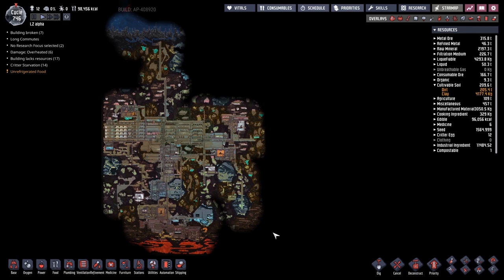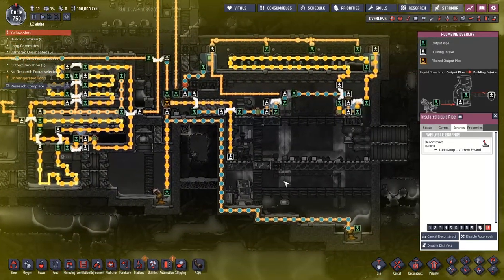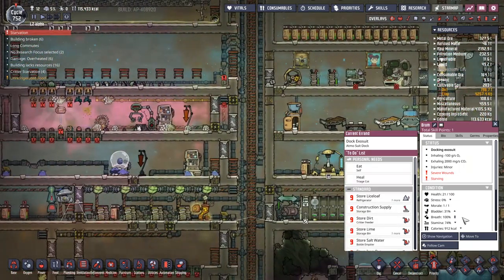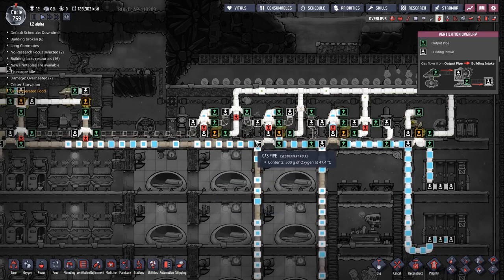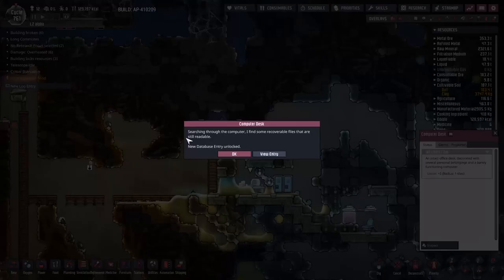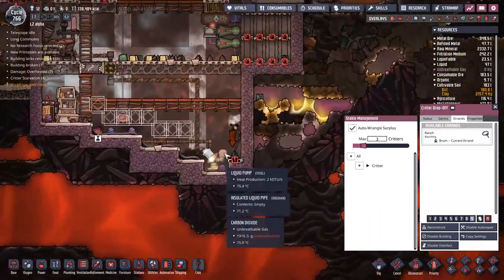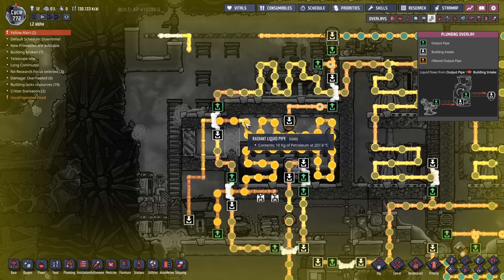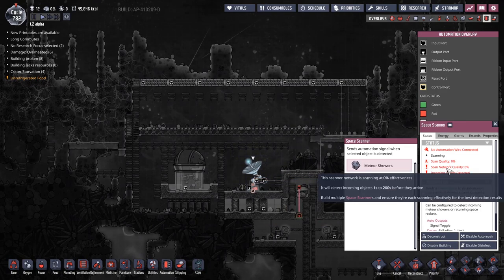Oxygen not included - 52 - Telescopic Erection